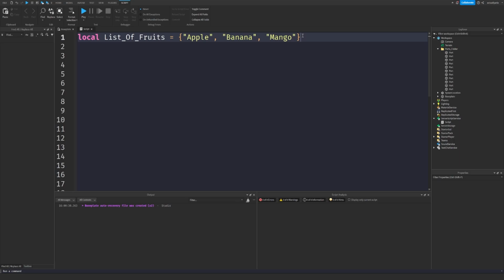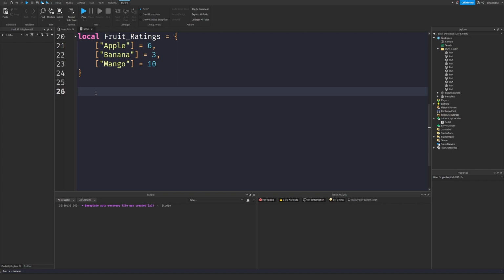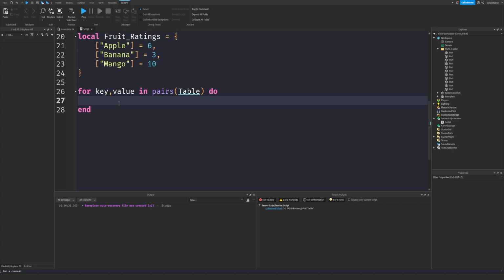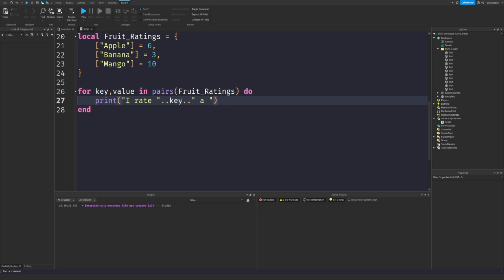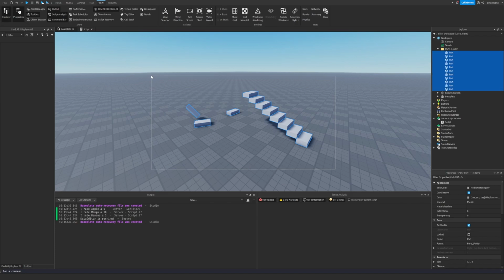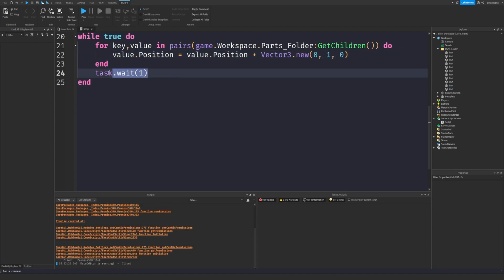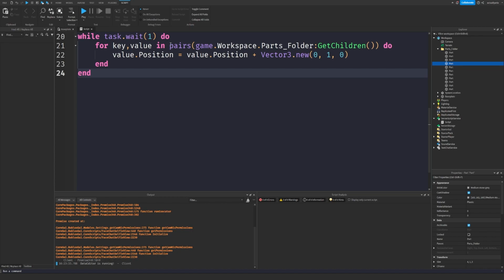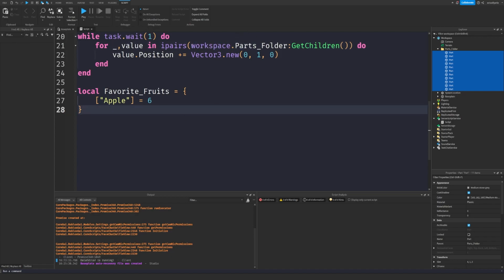Roblox Studio 'For Loops' Tutorial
0:00 Intro
0:20 What are for loops?
1:11 Common use cases
1:21 How to use/write a for loop
2:24 Example 1
3:54 Example 2
5:37 Optimization Tips
7:20 Outro